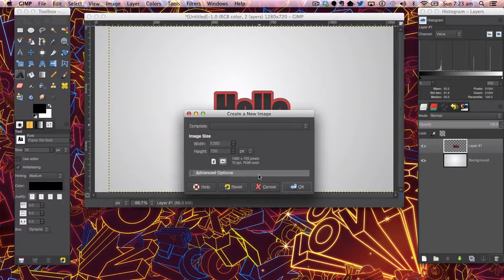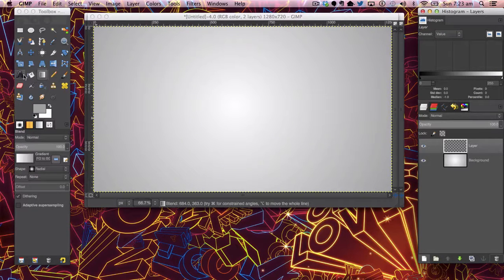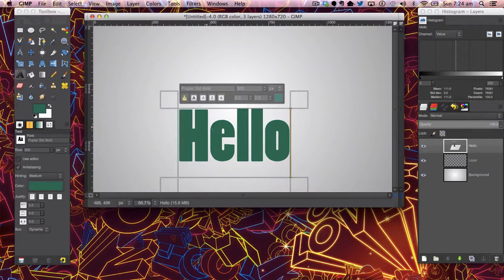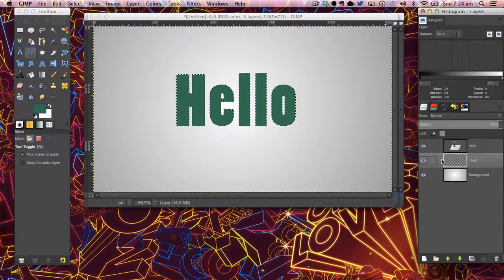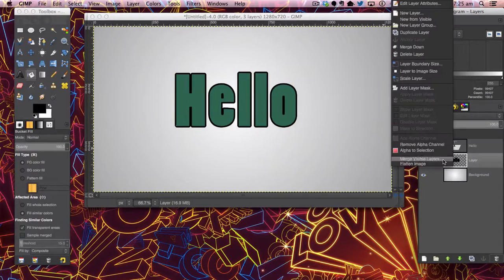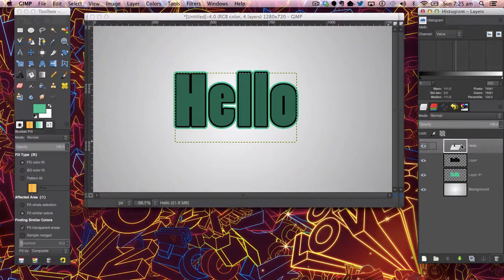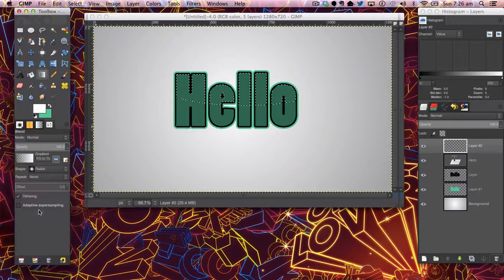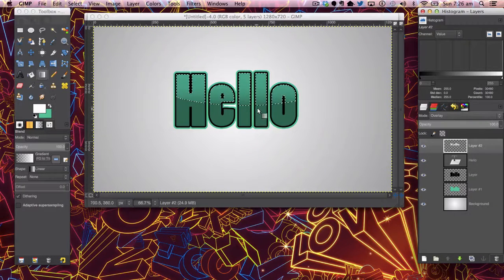Gimp Tutorial: Multiple Outlines/Strokes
Hello and welcome to a brand new tutorial, today we will be learning how to create multiple strokes or outlines in gimp.

Music
-AsonID

-Manuel Graphics